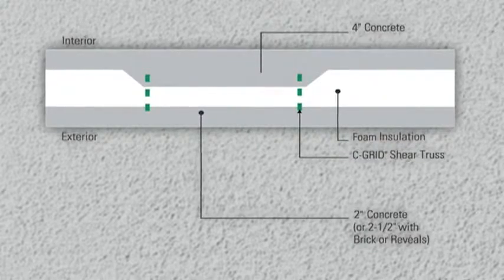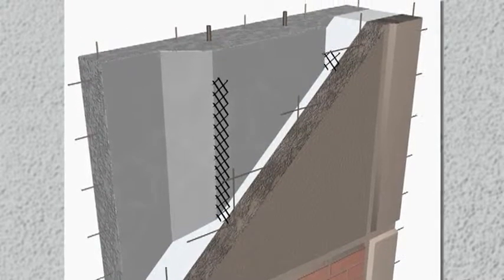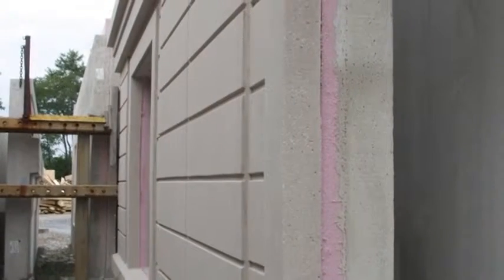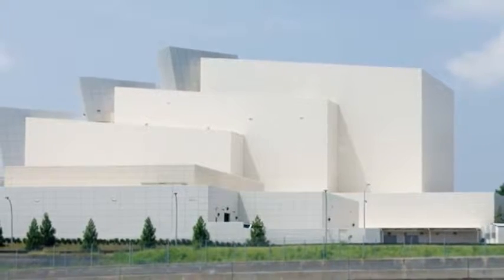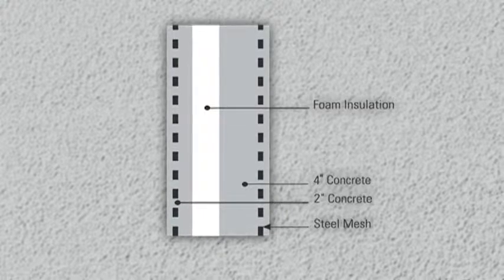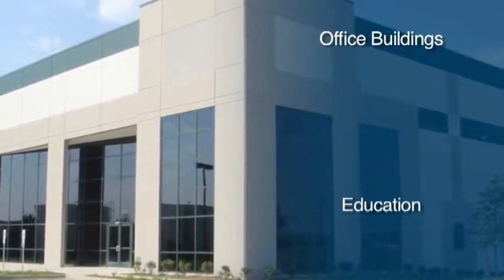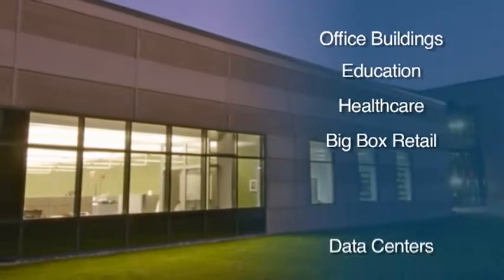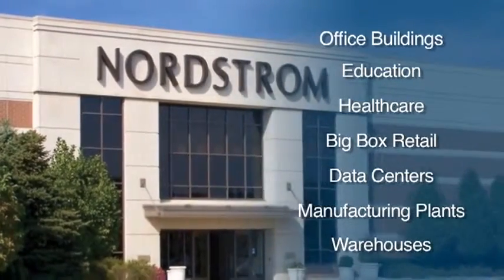CarbonCast C-Grid High Performance Insulated Wall Panels